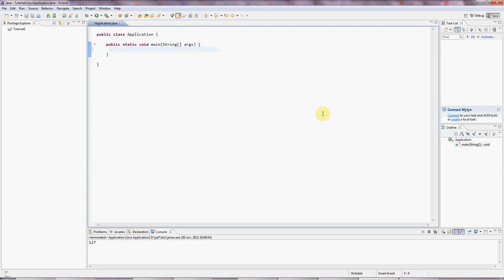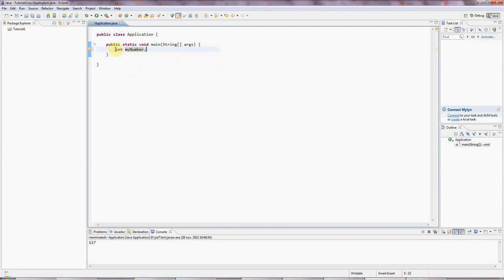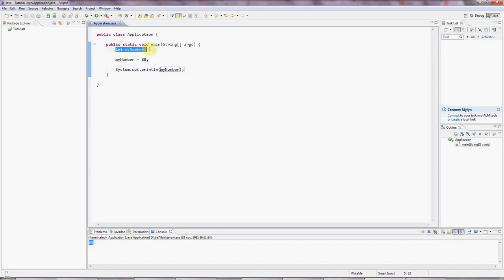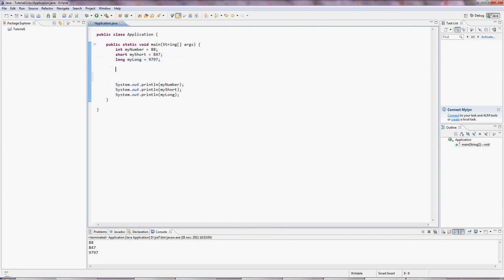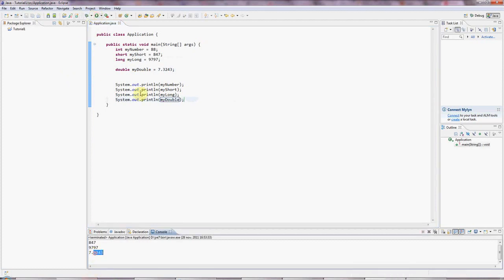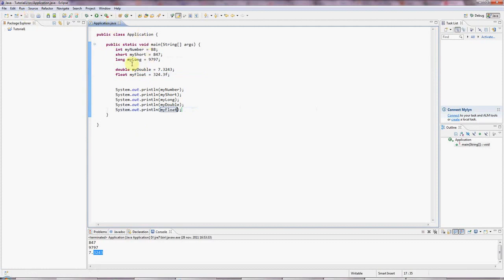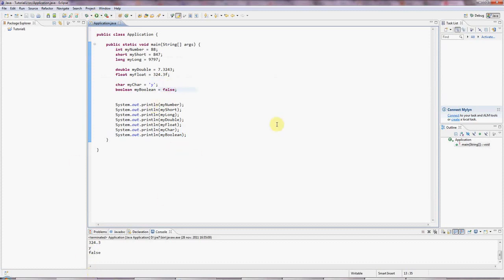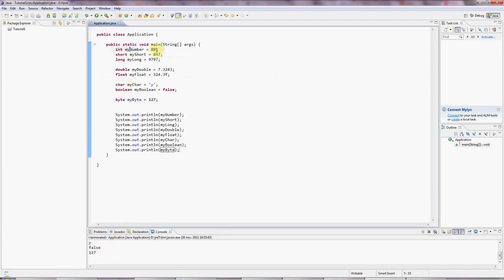Java Programming Beginner Tutorials Part 2: Using Variables